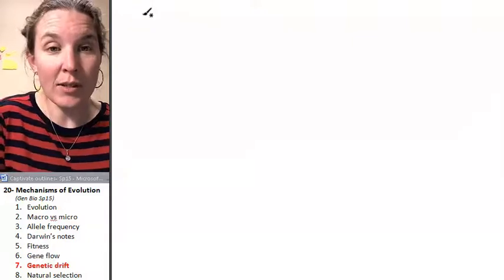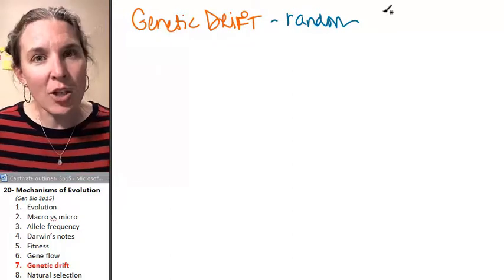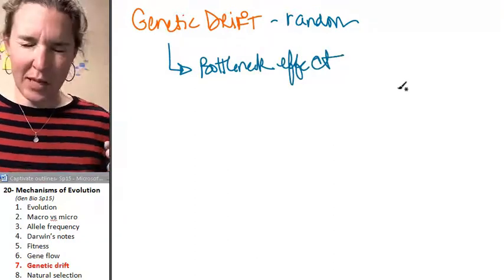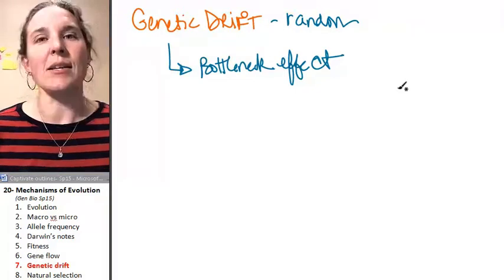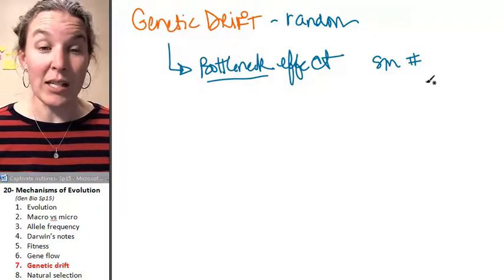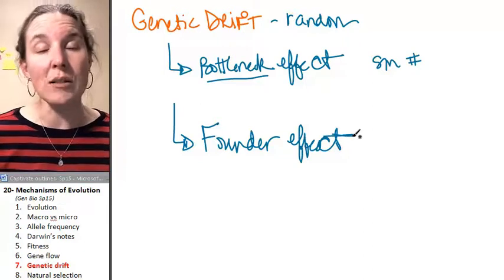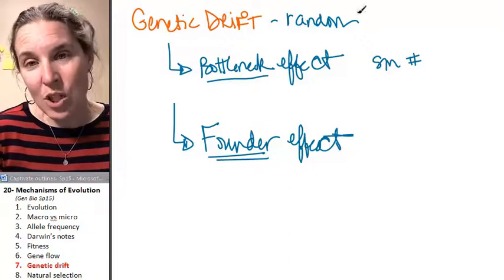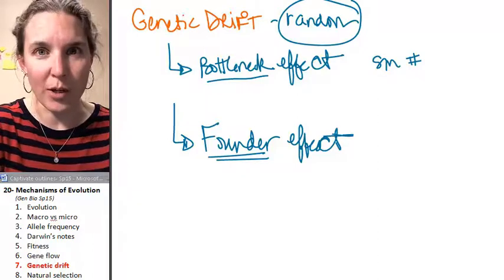Mechanisms of Evolution 7- Genetic drift